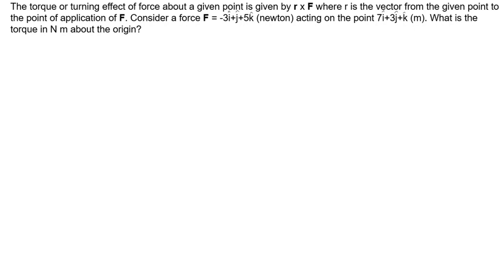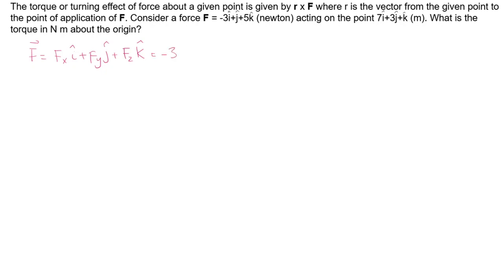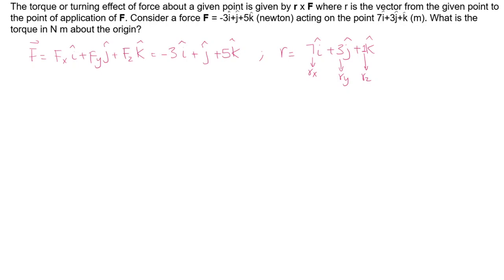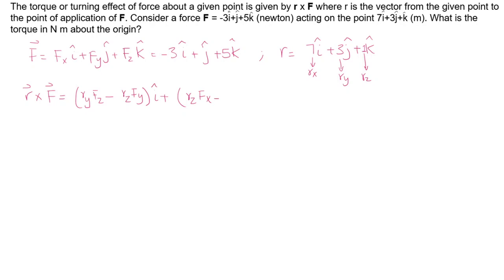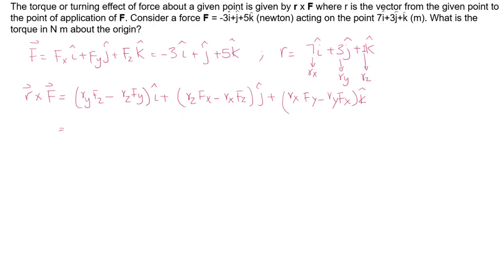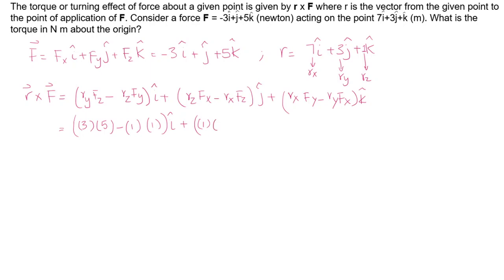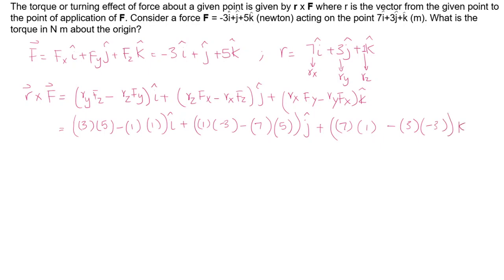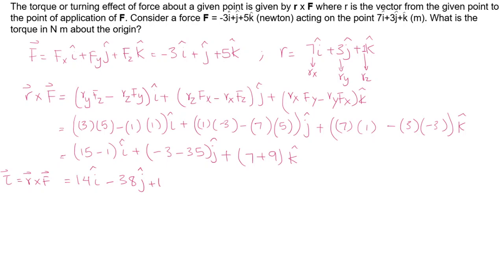How to calculate torque about the origin?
The torque or turning effect of force about a given point is given by r x F where r is the vector from the given point to the point of application of F. Consider a force F = -3i+j+5k (newton) acting on the point 7i+3j+k (m). What is the torque in N m about the origin?